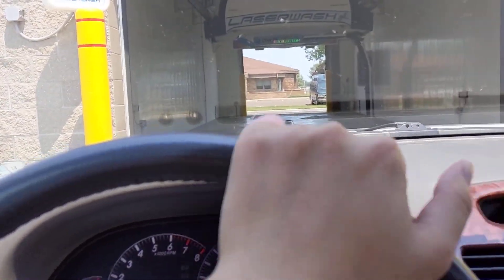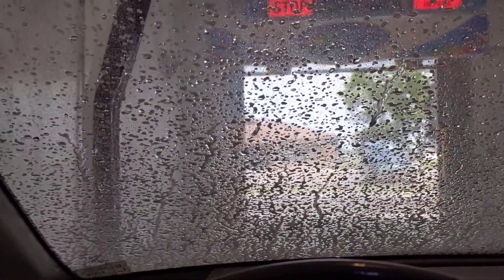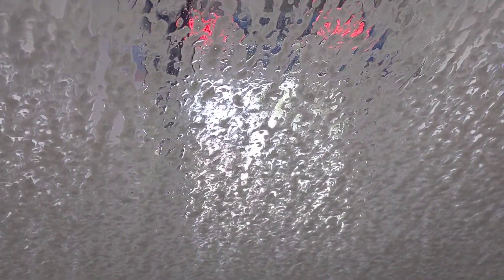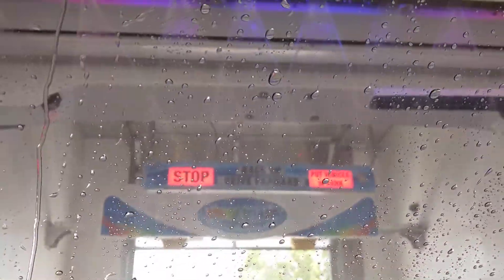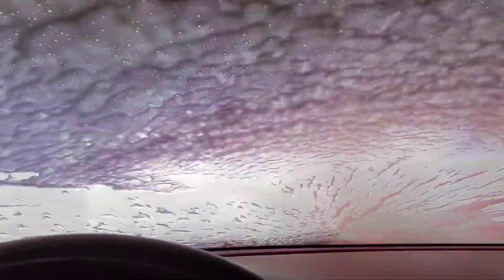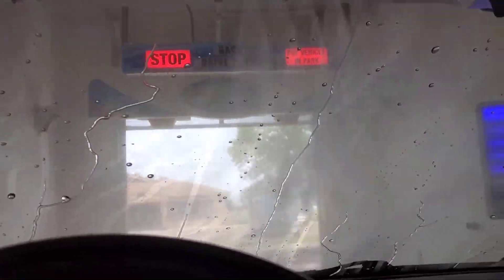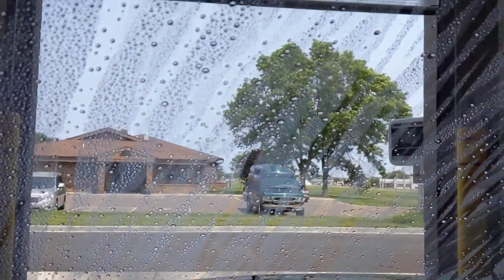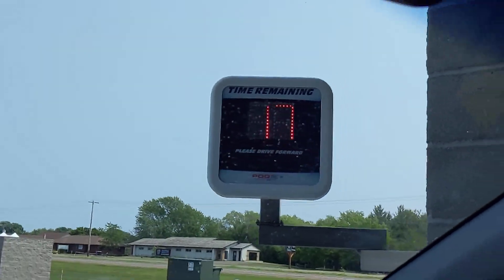PDQ LaserWash 360 Plus - Splish Splash South -Chippewa Falls, WI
Brand new